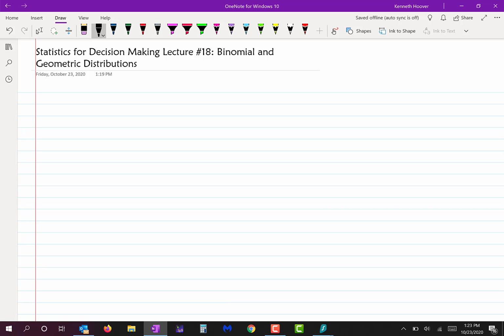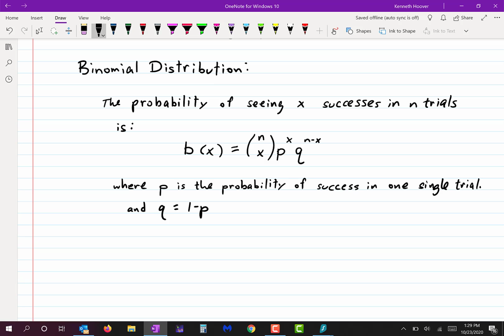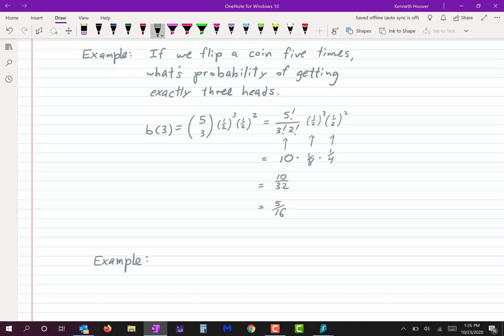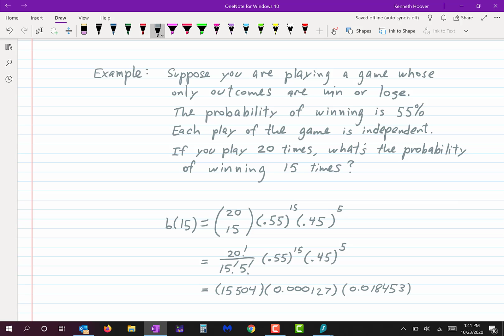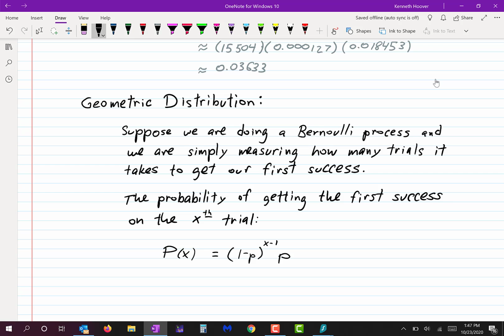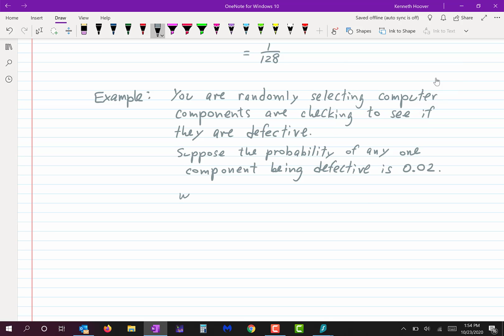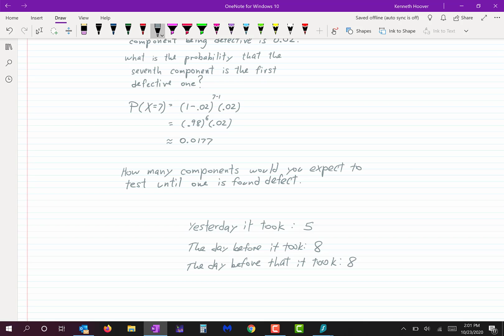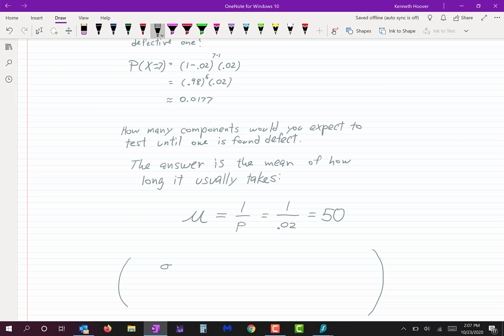Statistics for Decision Making Lecture 18 Binomial and Geometric Distributio